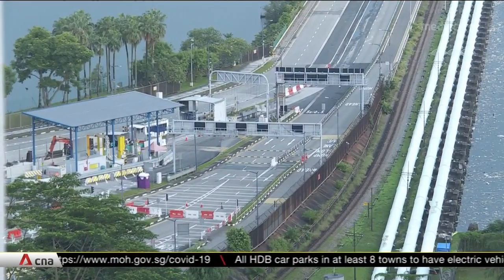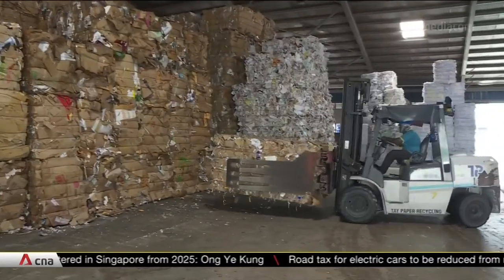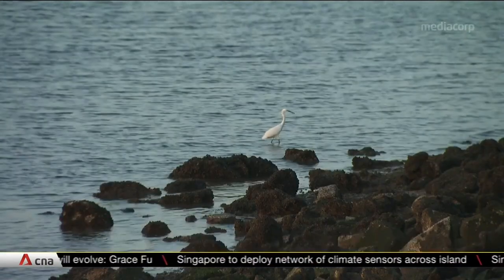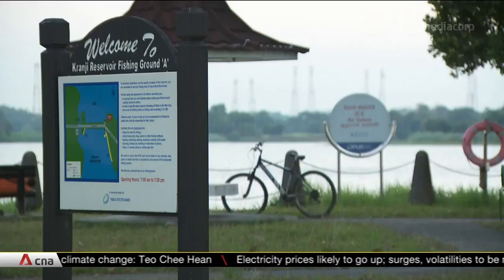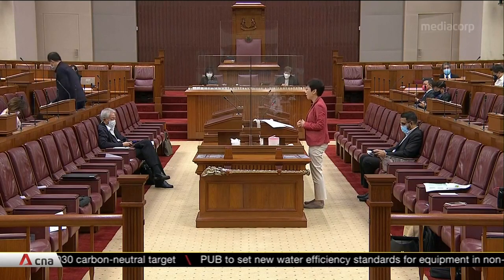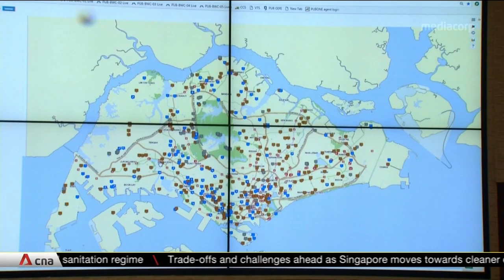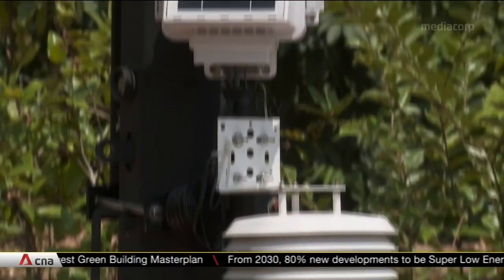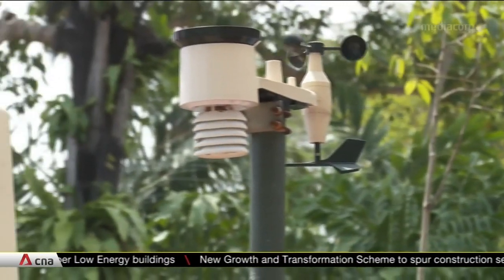Singapore to shore up its coastal defences to safeguard against rising sea levels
Singapore is cranking up the heat in search of solutions to protect more of its coastline from rising sea levels. Studies are looking at ways to fortify the north-west coast, which is home to key assets. There's also research looking at vulnerable sections at Jurong Island, and the city to east coast stretch. A new modelling tool will also be developed to assess inland and coastal flood risks as Singapore braces itself for more intense rainfall and extreme weather.